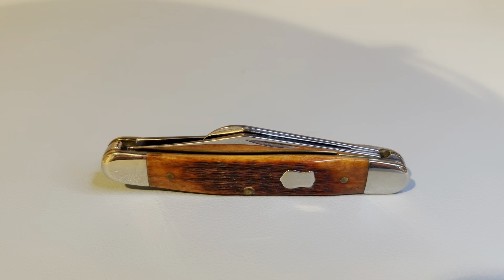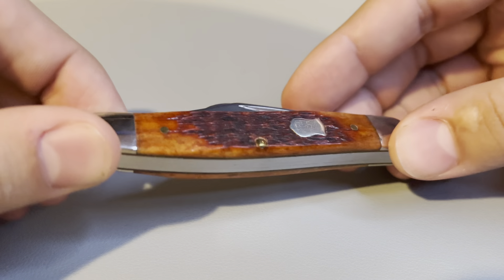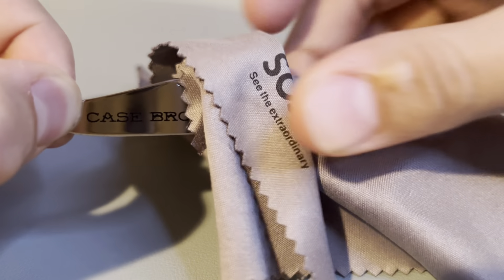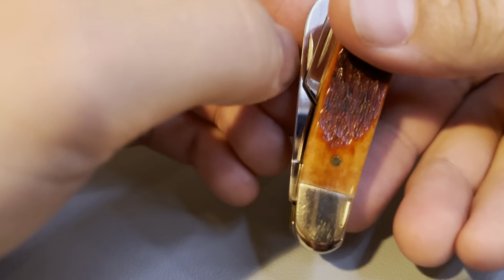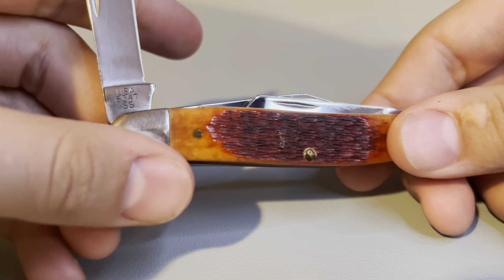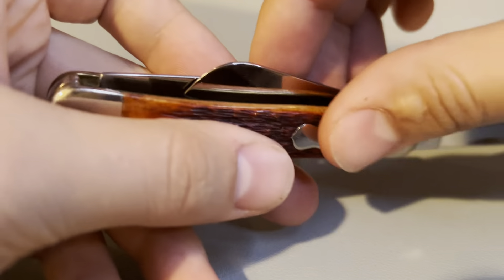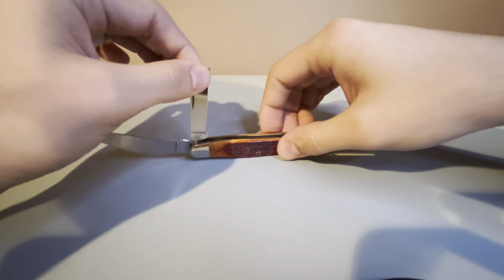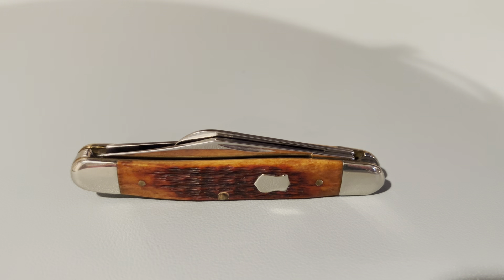Review of 03-07 Case Brothers Chestnut Bone Medium Stockman (6347)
This is a review of a Case Brothers medium stockman. This video is to help those who are interested in collecting knives help learn and see some knives that are out there. I also use these videos as a historical reference for my knife collection.